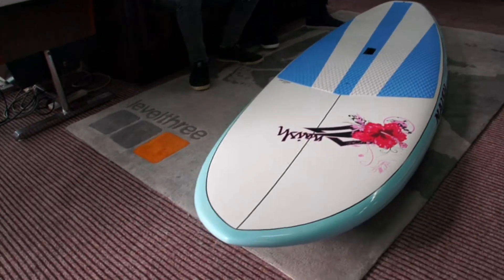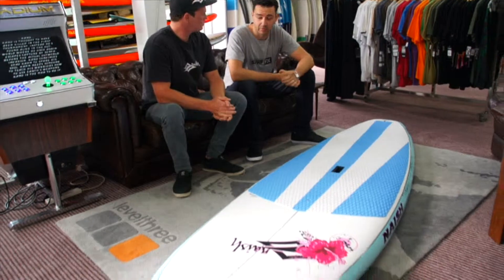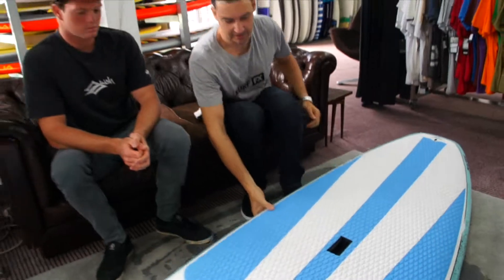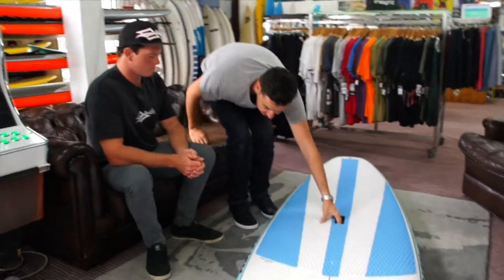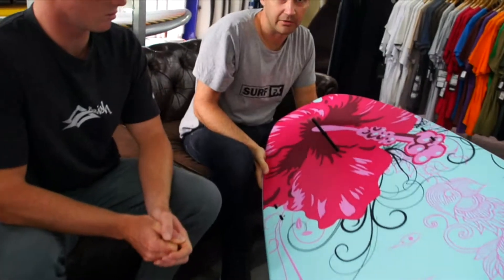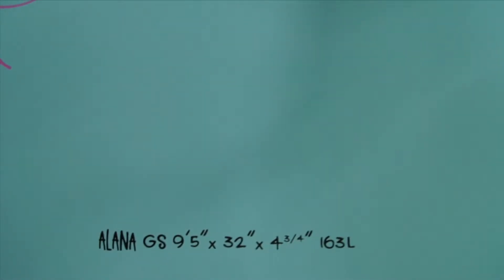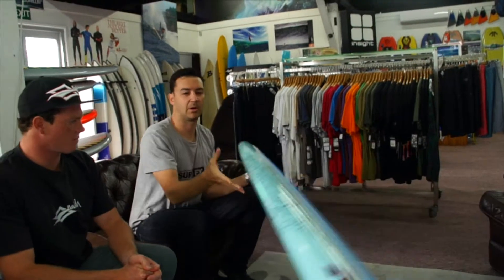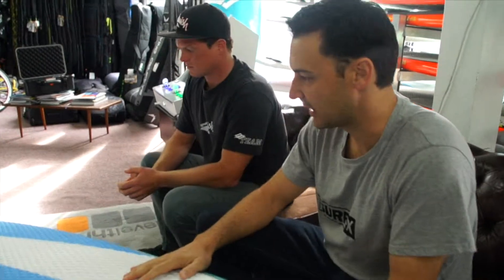Naish 9'5" Alana Review with Beau Nixon and Jon from Surf FX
Jon from Surf FX and Australian stand up paddleboard champion Beau Nixon check out the 2014 Naish Alana 9'5"